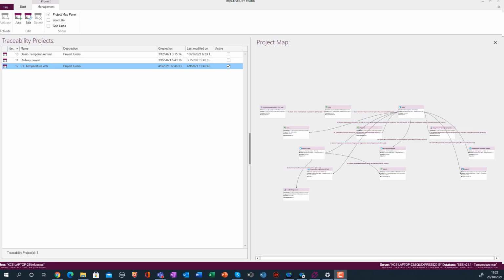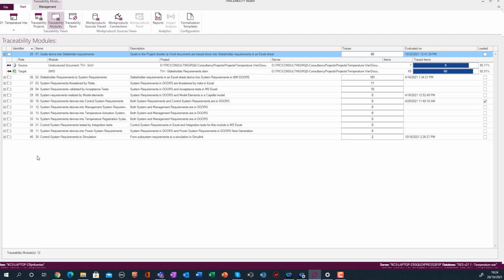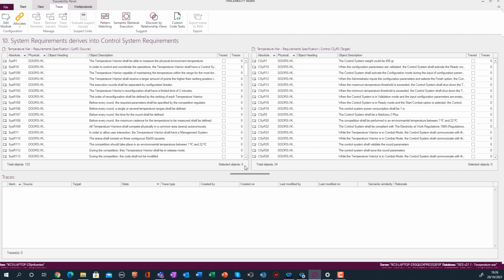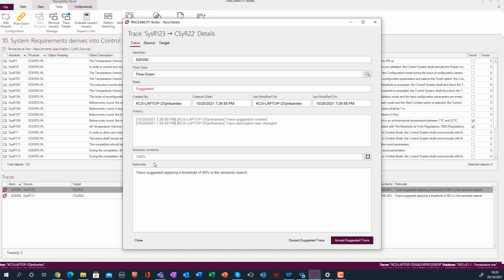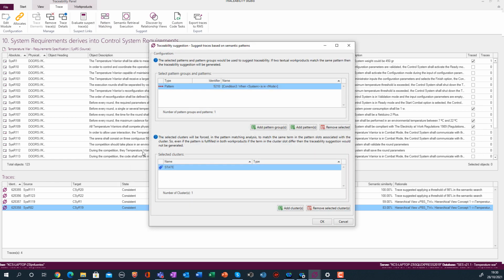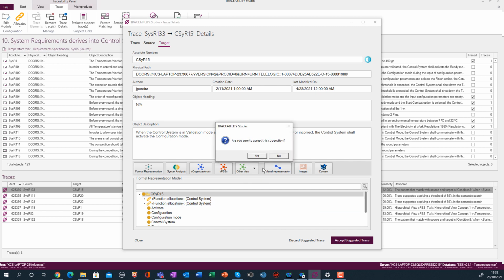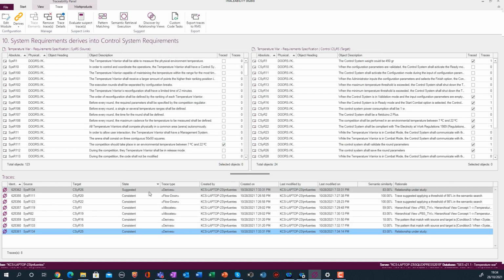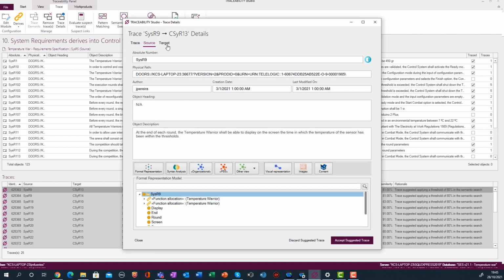TRACEABILITY Studio: a SMART tool to automatize the management of traces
When it comes to dealing with complex and safety-critical systems, traceability among different types of elements becomes a must to provide visibility and pieces of evidence all across the V. These practices are explicitly required in many projects, especially under the context of ARP4754, ISO26262… However, managing traces is normally a tedious and manual task, therefore, involving a semantic engine based on Natural Language Processing (NLP) and Artificial Intelligence (AI) in a SMART approach is of key importance to reduce the effort required for this practice and, at the same time, ensure that items created and managed using a heterogeneous ecosystem of tools are properly traced together.
During this session, the key concepts behind TRACEABILITY Studio will be presented, together with a live demo of this tool presenting how it can automatically suggest traces among different types of elements: goals in an SoW in MS Word format, Stakeholder requirements in Excel, System Requirements in DOORS, risks in Excel, models in Capella…..